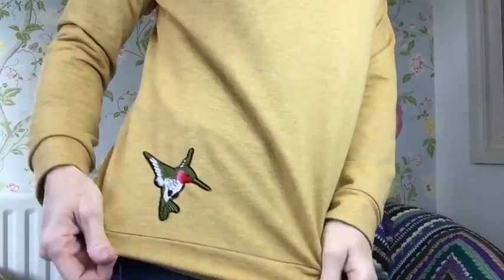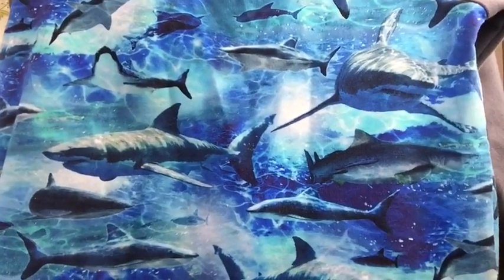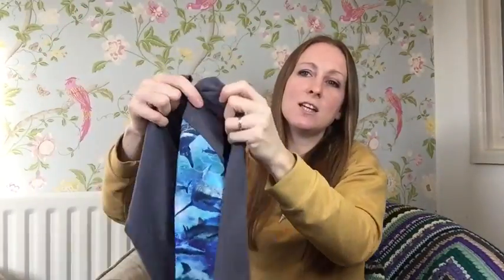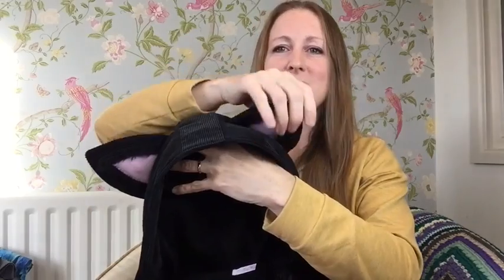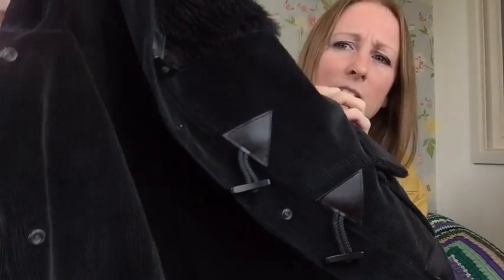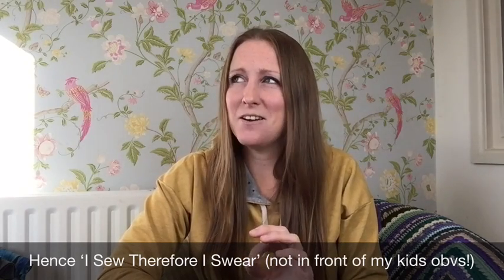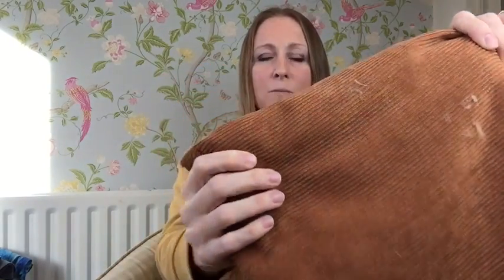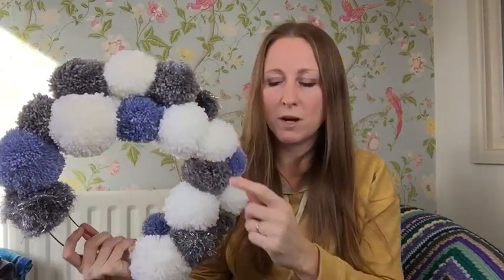Sewing Giveaway! My Duffle coat drama and a few Pom Poms!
Today’s Vlog is a giveaway plus chatter about how I got on with making my first duffel coat.
I talk about the book ‘The Fox, The Bear and The Bunny’ by Naomi Regan
Simplicity 1605 raglan top
(sharkey and George digital print jersey)

I’m @Sew_prettykitty on Instagram